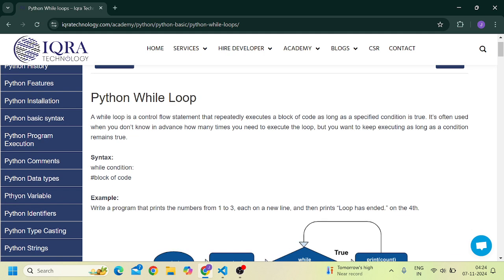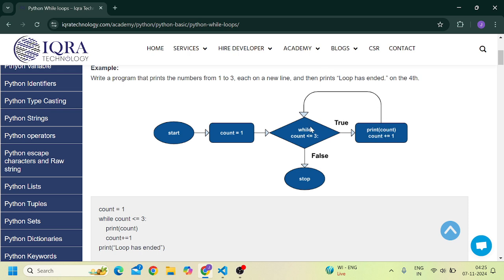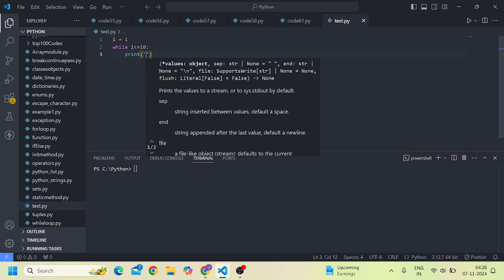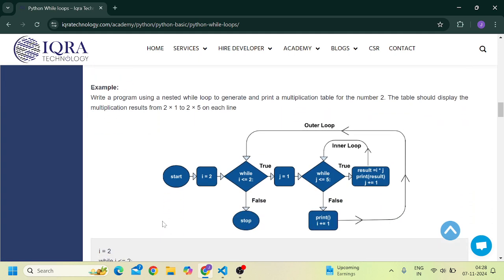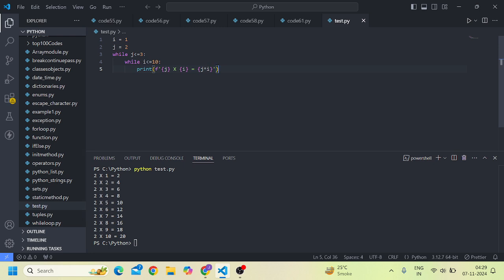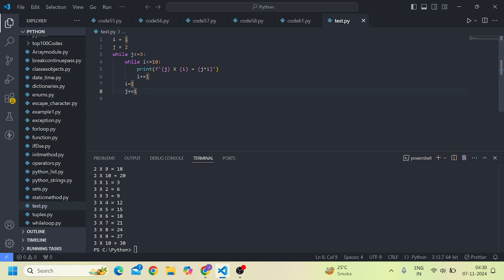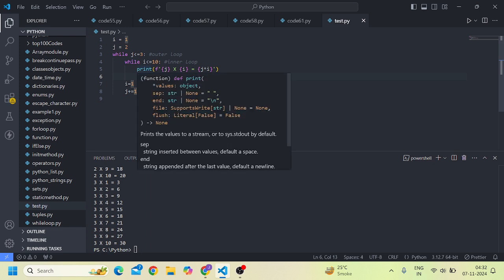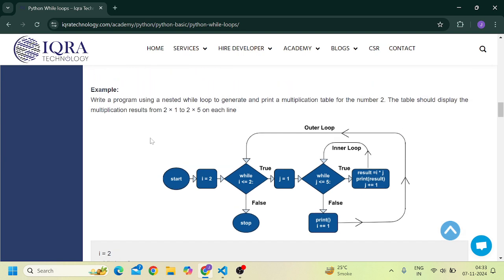Python While Loop